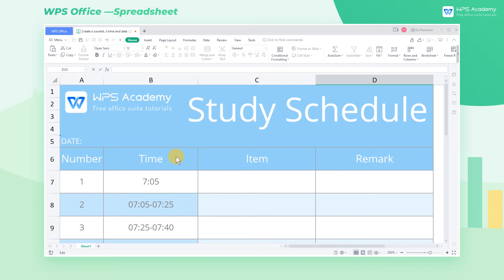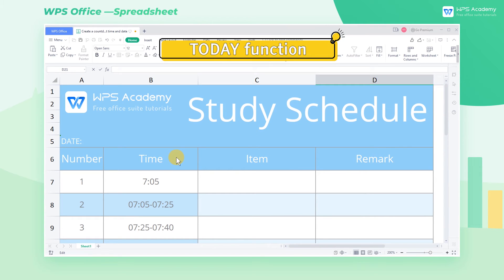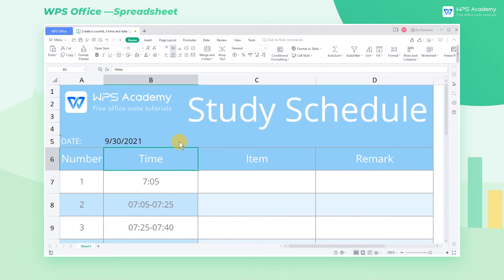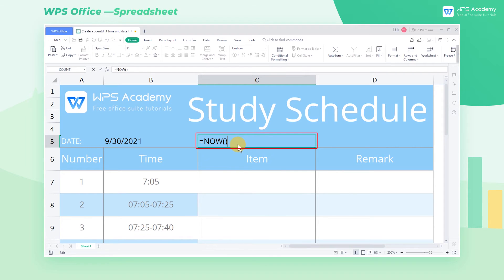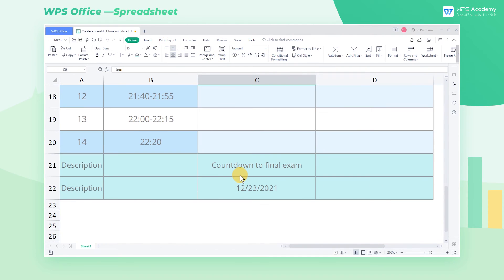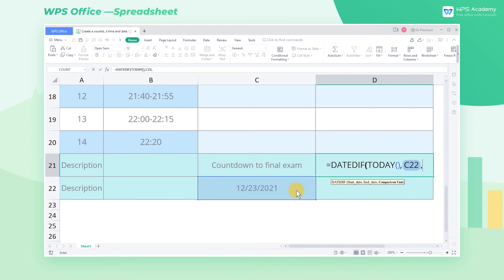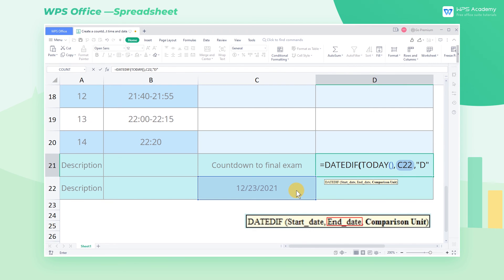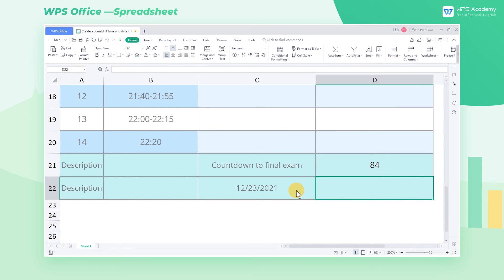[WPS Academy] 1.9.0 Excel: Create a countdown calendar & Insert current time and date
Hi, glad to see you here. Today we'll learn ' Create a countdown calendar & Insert current time and date ' in WPS Spreadsheet. Follow our Youtube channel, level up your office skills! WPS Office is a free all-in-one office suite which include Writer(Word), Spreadsheet(Excel), Presentation(PPT) and PDF. Tutorials are provided by WPS Academy, WPS Academy is aim at providing both beginning and advanced office tutorial.